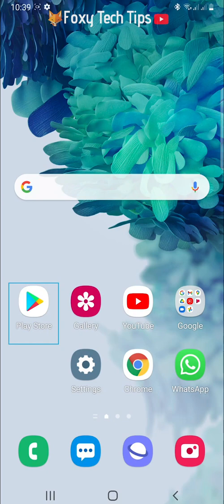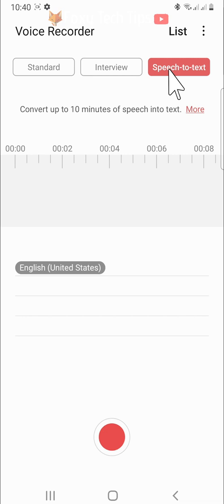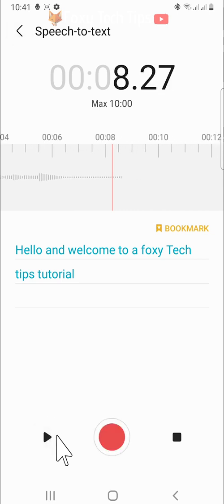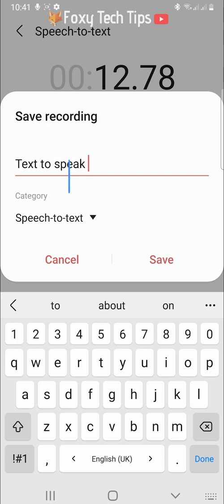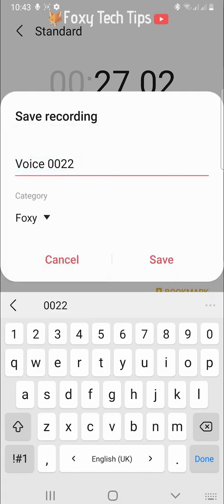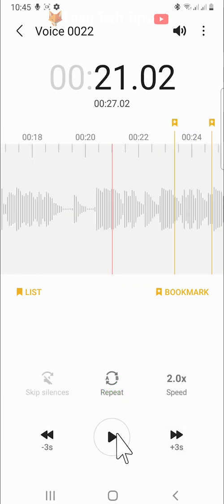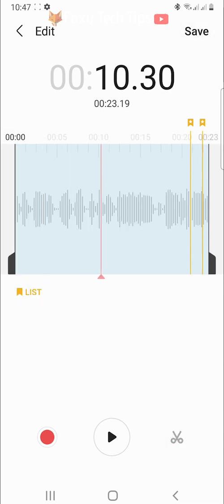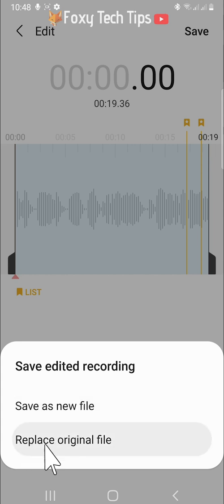How To Record Voice Memos On Samsung Galaxy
Easy to follow tutorial on using the voice memo feature on Samsung Galaxy devices to record your voice. The built-in voice recorder app for Samsung Galaxy has a huge amount of features. This video goes over how to record your voice and use all the features of the app. Learn how o record voice memos on Samsung Galaxy devices now!

Prefer to read? View the full-text tutorial on our

Steps:

- In your apps, find the voice recorder app, mine was in the Samsung folder. The voice recorder app should be pre-installed on your Samsung Galaxy but if you don’t have it you can download it from the Samsung store.

- Open up the app.

There are a few different voice recording options: there is ‘standard’, ‘interview’, and ‘speech to text’.

- Standard is just a regular voice recording, interview uses the mics on the top and bottom of your phone to pick up two different people’s voices clearly.

- The speech-to-text option allows you to talk into your phone as it types what you say. You can record up to a ten-minute segment of speech to text.

- To use the speech to text feature just tap the record button and start talking.

- Your phone will type what it hears. You can tap the pause button to pause and then the record button to resume. You can tap the play button to hear back what you have recorded.

- You can drag the audio from left to right to play from a different section. The red line is where you are recording from, so you can drag it to a place that you have already recorded to record over something.

- The last section you recorded will be red.

- You can tap bookmark to add a marker to a point in the audio.

- Tap the stop button when you are finished recording, name your audio and add it to a category if you like and then tap save.

- Recording a standard audio is pretty much the same settings, you can tap pause and resume, add a bookmark, and play from a selected position.

- When you name your audio you can add a category if you like.

- Your categories will be to the right of the all recordings tab.

- The settings on the interview recording option are the same, but you will have two lines of audio instead of one.

- If you tap on a recording you can edit it. you can skip silences, repeat a section between a and b, and change the speed to make your speech both faster and slower.

- If you tap list you can add notes to your bookmarks and remove them.

- If you tap on the three dots button in the top right corner you can rename, delete, share, convert to speech to text and also open more editing options by tapping edit.

- In the edit page you can cut your audio clip. If you want to delete a section off the end then drag the edge in and tap the scissor icon, then tap ‘delete dimmed area’.

- If you want to remove a section from the middle then drag the edges in and have the area you want to delete selected, then tap the scissors and then ‘delete selected area’ that selection will be removed from the clip.

- Tap ‘save’ you now have the option to ‘save as a new file’ which will retain your old file, or ‘replace original file’, which will delete your original recording.